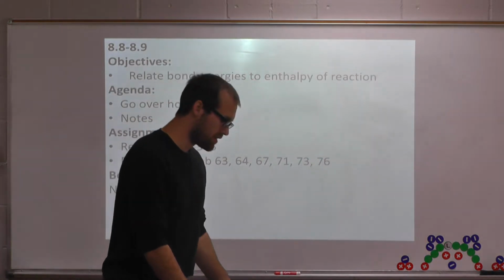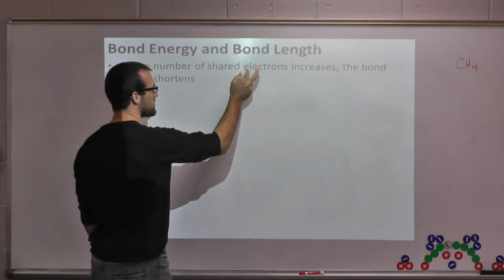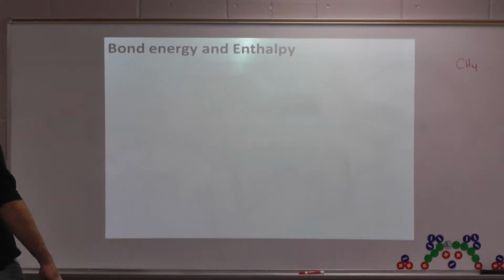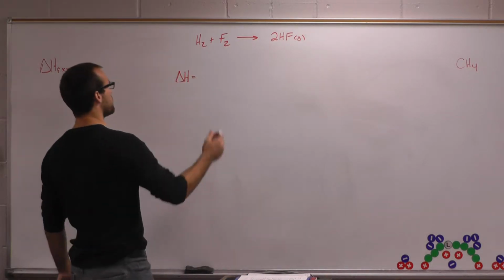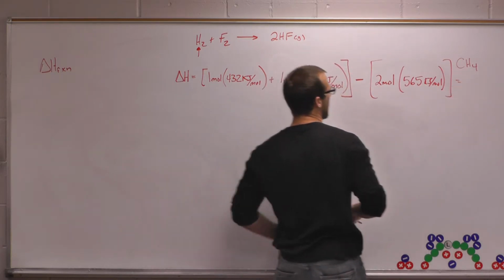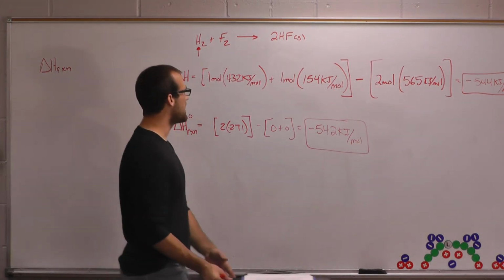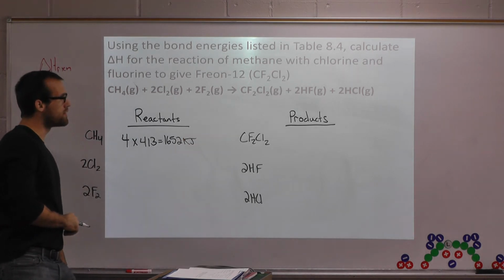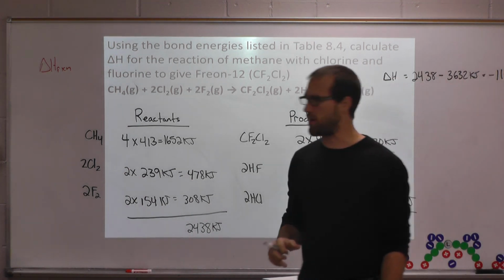8.8-8.9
Advanced Chemistry